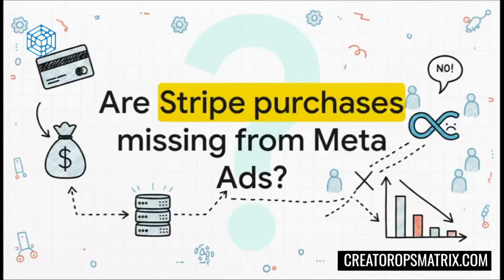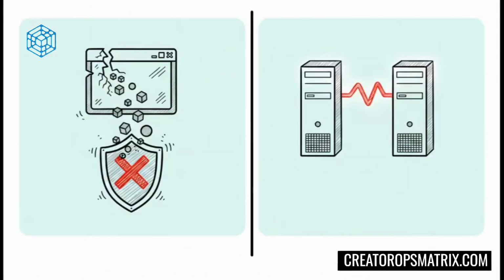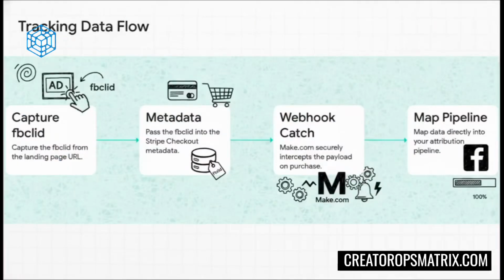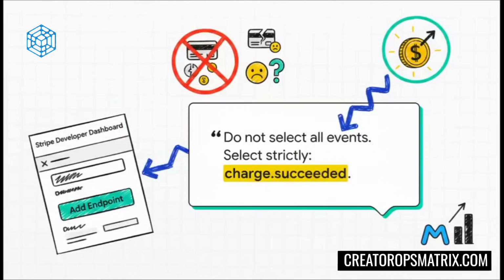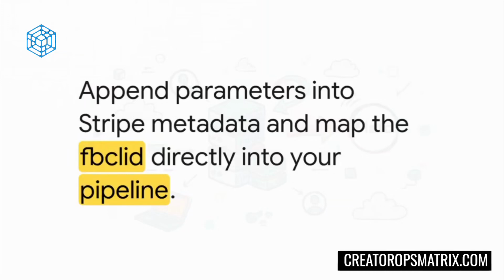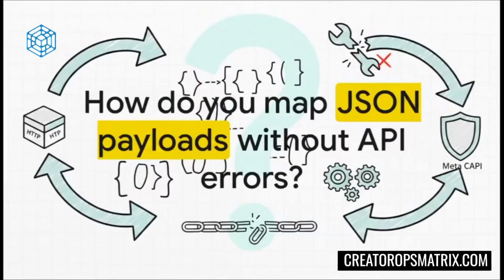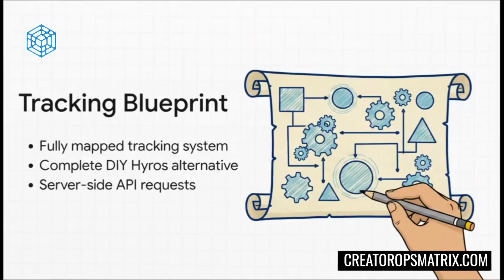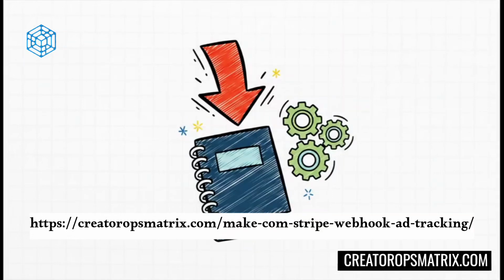How to Send Stripe Purchases to Meta CAPI Using Make.com (Server-Side Tracking 2026)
Most Meta advertisers are losing conversion data without realizing it.

In this video, you’ll learn how to send Stripe purchase events directly into Meta Conversions API using Make.com and server-side tracking architecture.

We cover:

✔ Stripe webhook setup
✔ Capturing purchase events in Make.com
✔ Passing fbclid into Stripe metadata
✔ Formatting Meta CAPI payloads
✔ Server-side attribution flow
✔ Event match quality (EMQ) optimization
✔ Deduplication basics
✔ Real-time purchase tracking

This is the exact backend architecture modern operators use to bypass browser tracking limitations caused by iOS privacy updates, ad blockers, and cookie restrictions.

If you want accurate attribution, lower CPA, and stronger Meta optimization signals, server-side tracking is no longer optional.

00:00 Intro – Why Browser Pixels Are Failing
00:00:44 The 40% Conversion Data Loss Problem
00:01:12 Why Meta ROAS Becomes Inaccurate
00:01:40 Browser Pixel vs Server-Side Tracking
00:02:14 The Make.com + Stripe + Meta CAPI Architecture
00:02:38 Full First-Party Data Flow Explained
00:03:12 Creating the Make.com Custom Webhook
00:03:34 Stripe Webhook Configuration Setup
00:04:02 Why You Must Use charge.succeeded
00:04:24 The Data Parsing Layer (fbclid Extraction)
00:04:56 Common Meta CAPI API Errors Explained
00:05:32 Why Manual JSON Mapping Breaks Tracking
00:05:44 Event Match Quality (EMQ) Explained
00:06:08 How High EMQ Improves Meta Optimization
00:06:32 Benefits of Server-Side Tracking Infrastructure
00:06:58 Download the Full Tracking Blueprint
00:07:24 Final Thoughts – Stop Losing Revenue Data